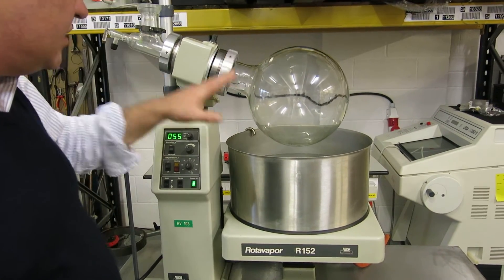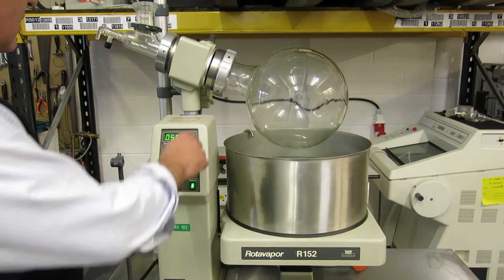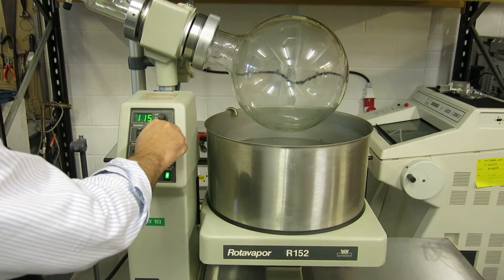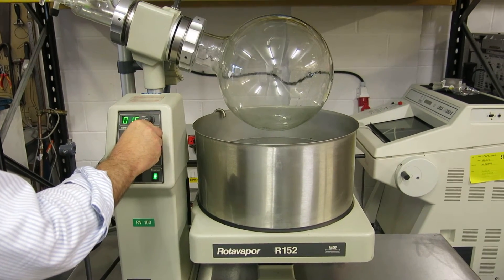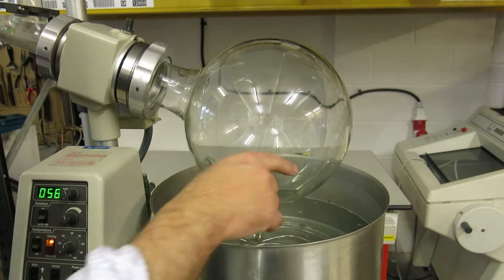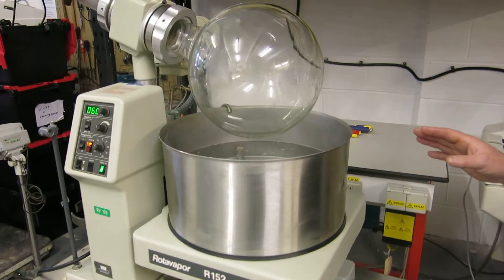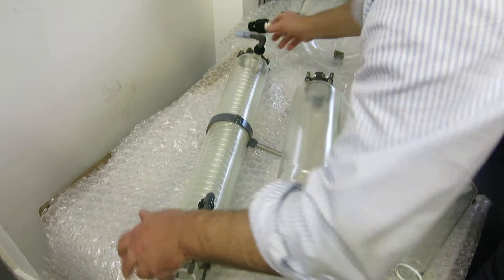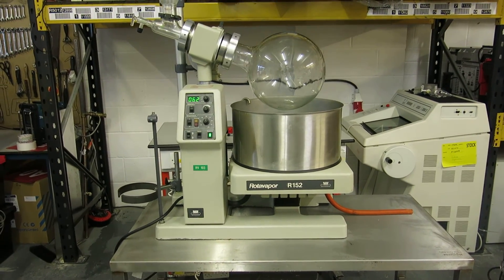Buchi Rotavapor R152